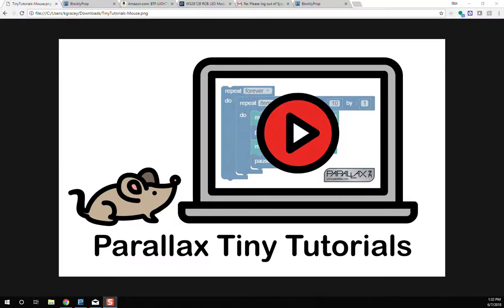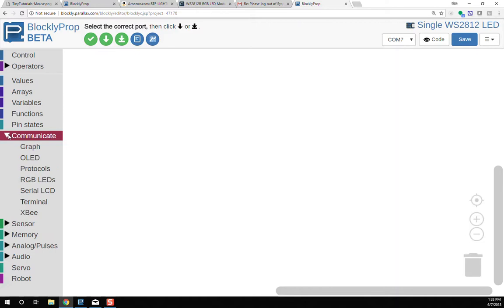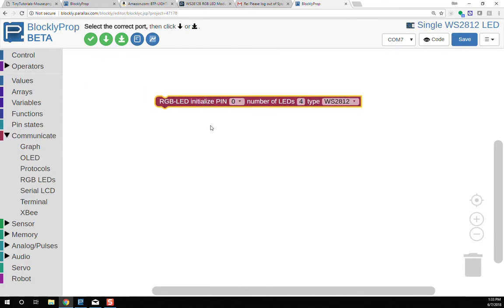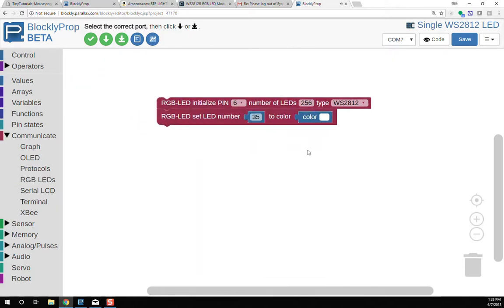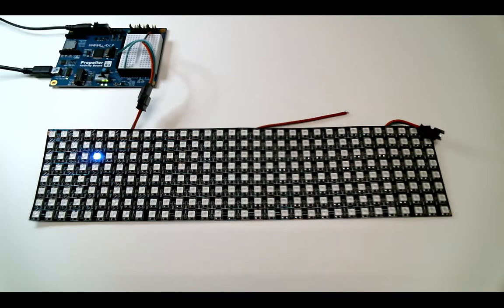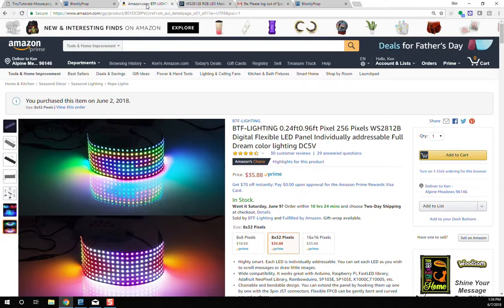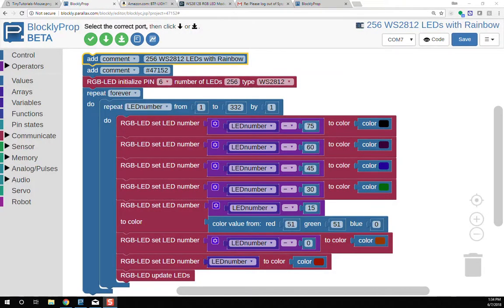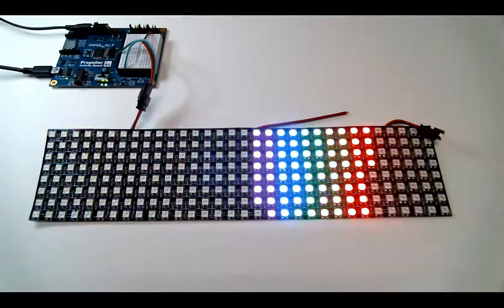Tiny Tutorials: RGB WS2812 LEDs in BlocklyProp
Easily control RGB LEDs with BlocklyProp and the Propeller Activity Board. There's a special block just for using these types of lights. Ken show you how it's done.